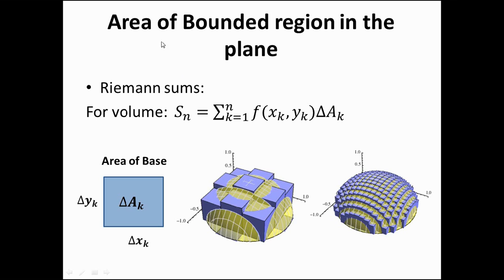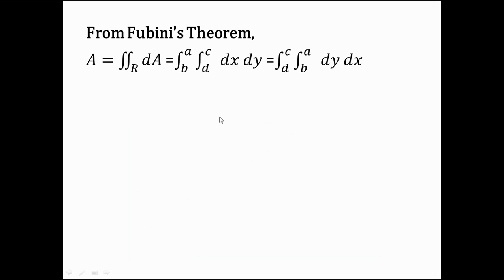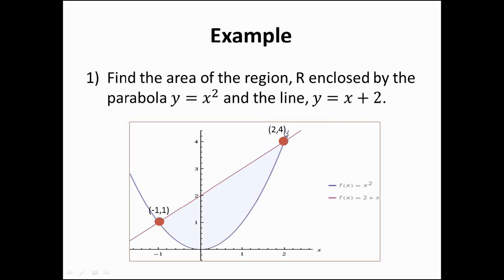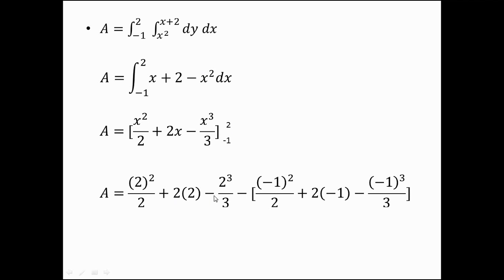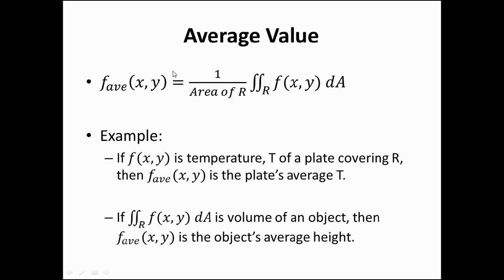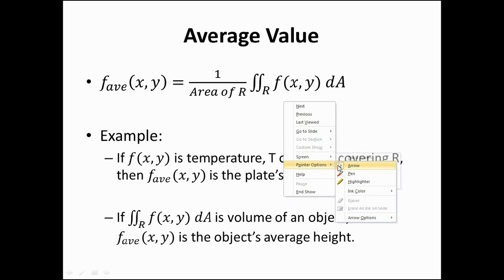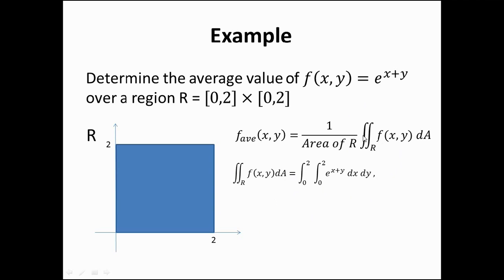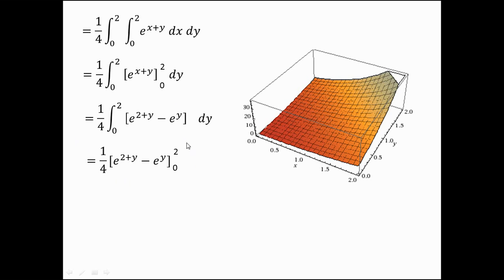Area by Double Integral